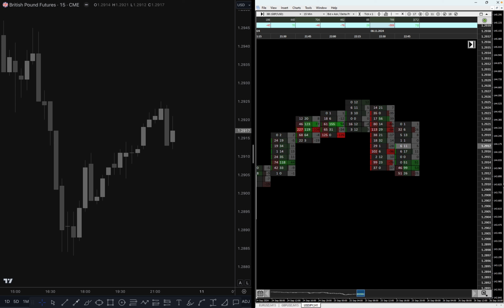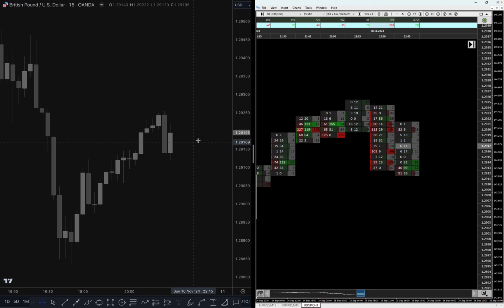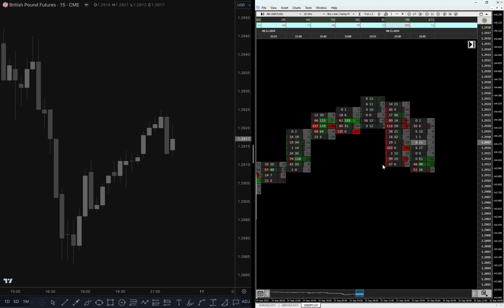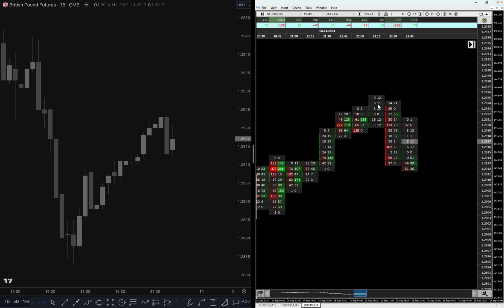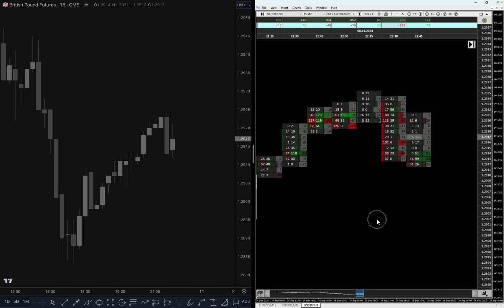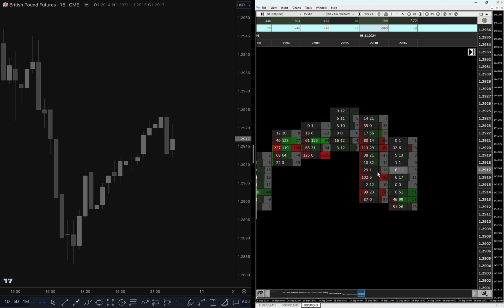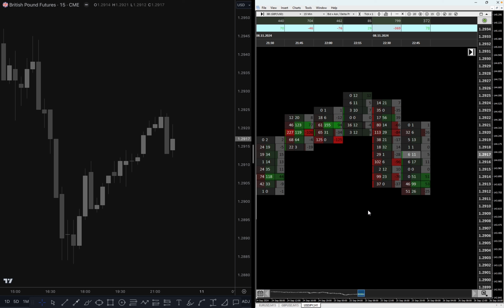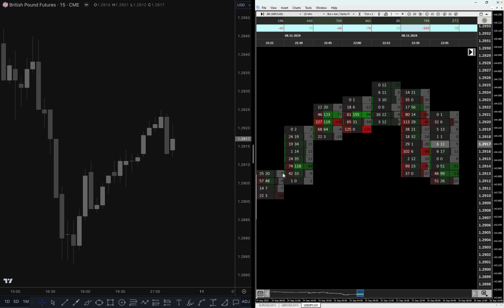Footprint Anatomy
Lesson 3 of the SMC Footprint Trading Strategy.

Breakdown of the Footprint charts. How to read the candlesticks, what is Bid & Ask, what is Delta, what is Volume.